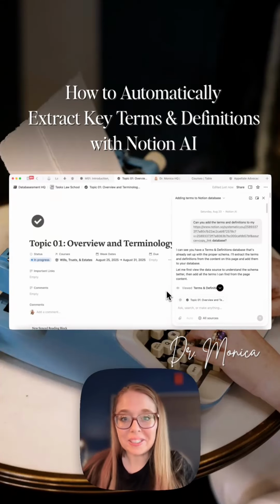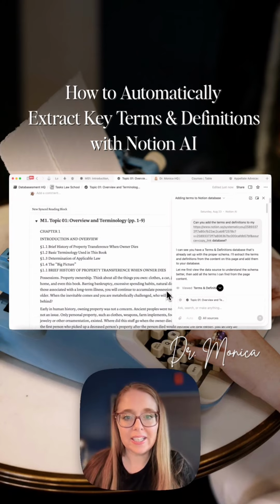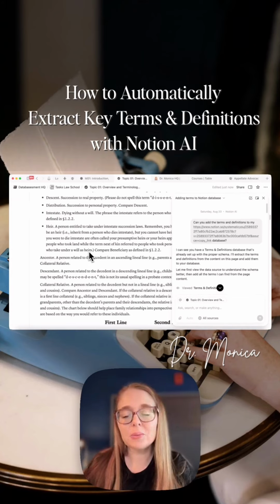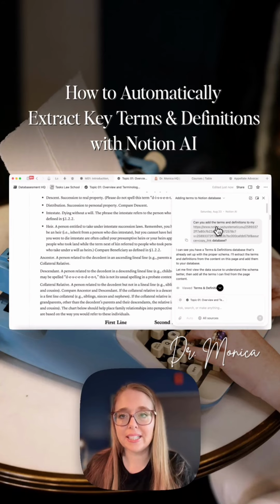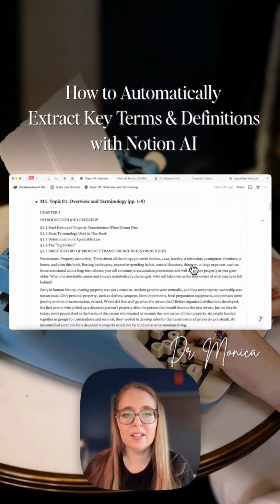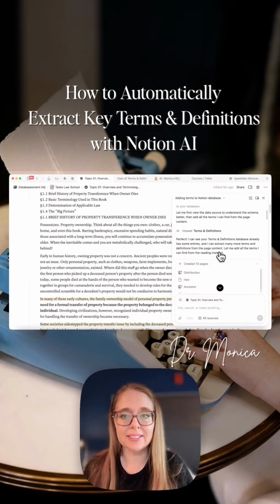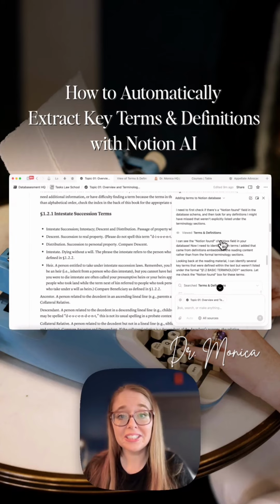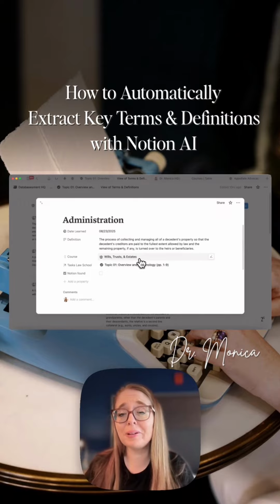Notion AI just saved me 20 MINUTES of study time! | Law School Study Hack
Studying Wills, Trusts & Estates in law school means TONS of terminology to track. Instead of manually copying definitions into my database (which used to take forever), I discovered Notion AI can do it automatically!

Watch how I:
- Used Notion AI to extract ALL terms & definitions from my reading
- Had it automatically populate my study database
- Connected everything to my assignments
-Saved 20+ minutes on just ONE chapter

This game-changer works for any subject with heavy terminology. Perfect for law students, med students, or anyone drowning in definitions!

What study task would YOU automate? 👇